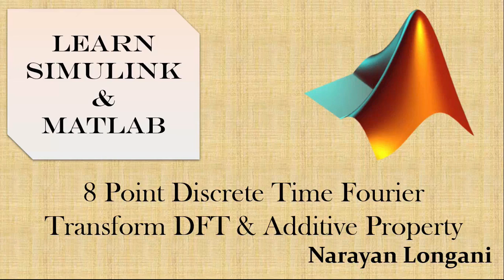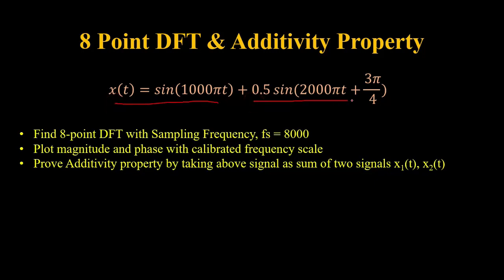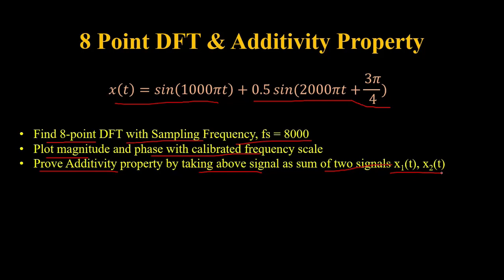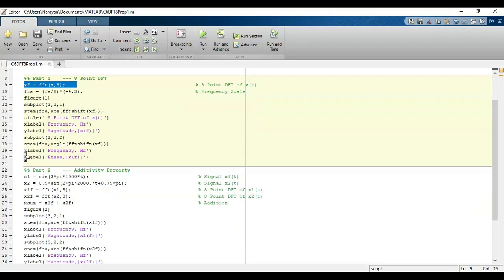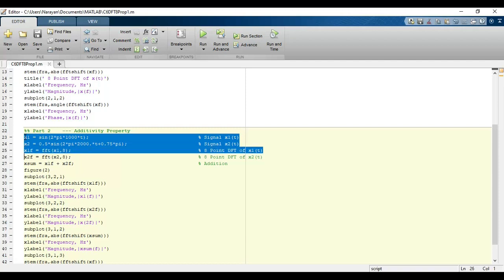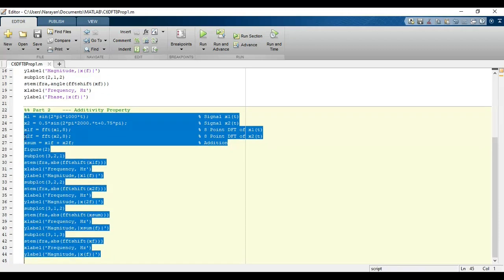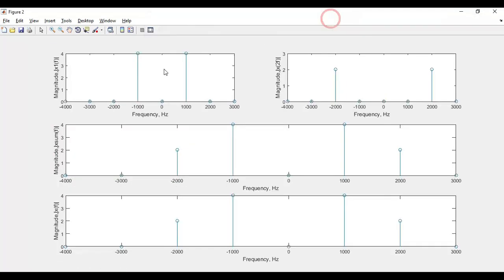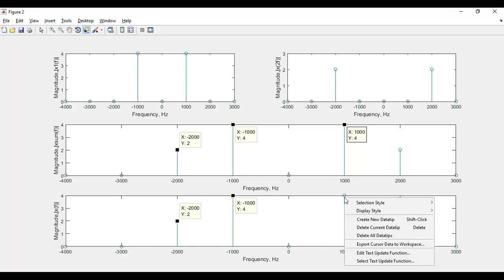8 Point Discrete Time Fourier Transform and Additivity Property | Code in Matlab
In the series of Learn Matlab and Simulink, you'll study how to code 8 point discrete time fourier transform, DFT in matlab and then how to prove additivity or addition property of linear system for signals.

A signal x(t) is taken as a sum of two different sine waves with differernt frequenciec and phase. Then 8 point DFT is taken, both fourier responses are added, then compared with x(t).

Matlab
Simulink
signals and systems
signals
linearity property
additivity property
x(t)
magnitude plot
phase plot
fourier transform

matlab
matlab tutorial for beginners
matlab tutorial
how to use matlab
ode45 matlab
matlab image processing tutorial for beginners
matlab simulink tutorial
bisection method matlab
matlab image processing
matlab function tutorial
while loop matlab
linear regression matlab
for loop matlab
matlab gui
matlab gui tutorial
newton raphson method matlab
matlab basics
fprintf matlab
learn matlab
newton's method matlab
matlab function
matlab loops
gauss seidel method matlab
matlab tutorials
matlab programming
matlab for loop
secant method matlab
introduction to matlab
meshgrid matlab
while loops matlab
learning matlab
plotting in matlab
neural network matlab
subplot matlab